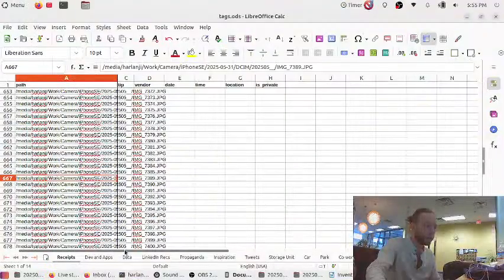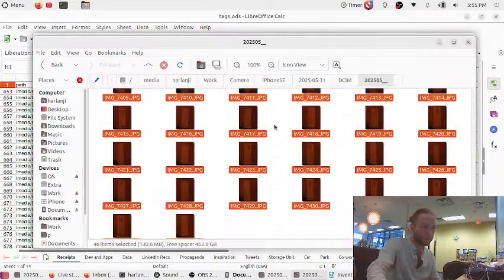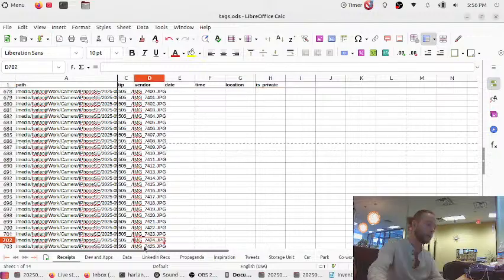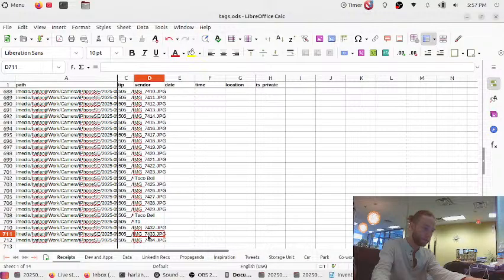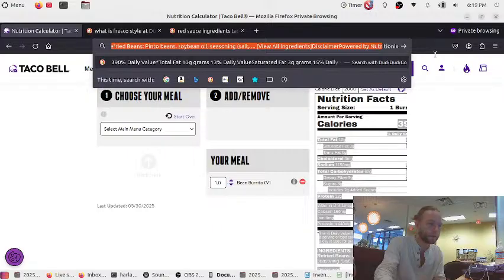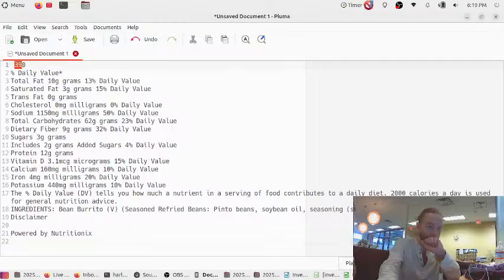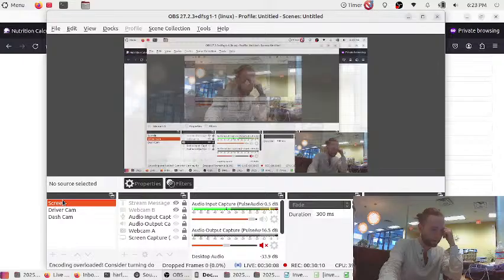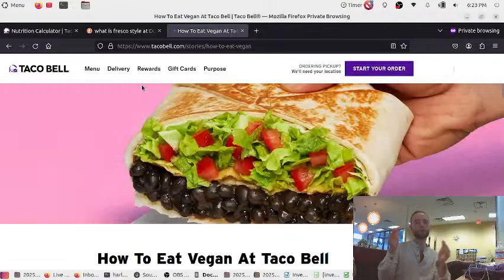Homeless Guy does IT chores #3. Just need $5k for housing. $200 tips = drink a bottle of wine online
Running a stream while I scan receipts and maybe tag my photos. If enough people come in maybe I'll read the first part of my book.

I've probably racked up more than $5k in student loan interest since I stopped paying them 7 years ago when I became homeless.

Nothing you want to criticize about me has any bearing on my homelessness. We just need my field to not violently hate anyone who doesn't hate Trump. And we need to look at basic economics and not get caught up in our feelings to see that the solution to my homelessness is simply to get my financial life back on track, and save $5k to get into housing. Argue that it only costs $2,500, and I'll say if you can't afford it twice then you can't afford it.

My last check from working in my field was over $5k as well.

Expect 90% of people who say something to get muted or timed out, because people can't contain their hate for the homeless or past people can't contain themselves about their hate for me in particular.